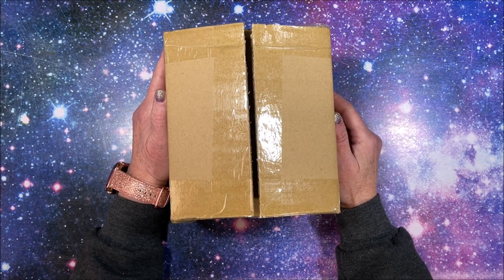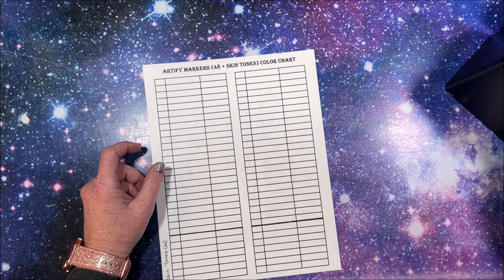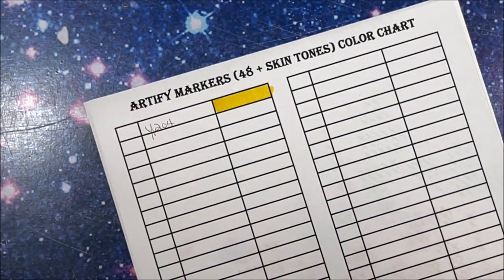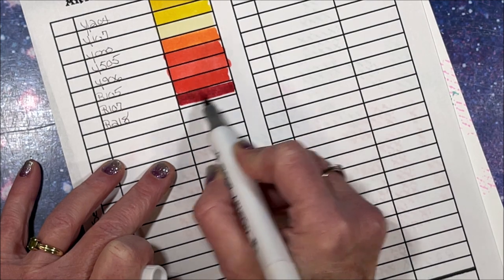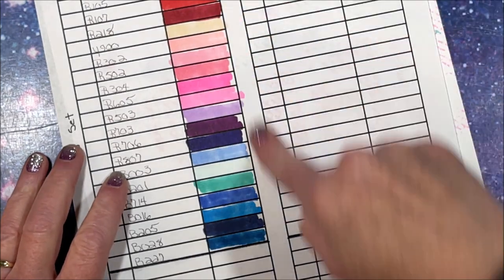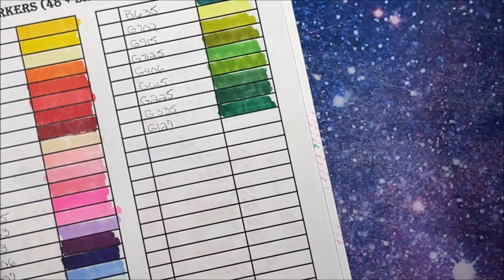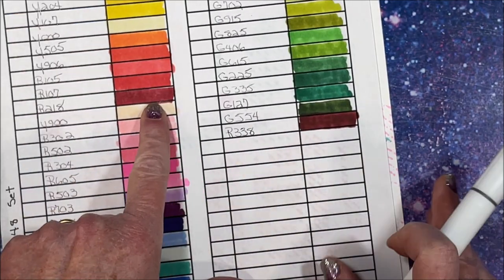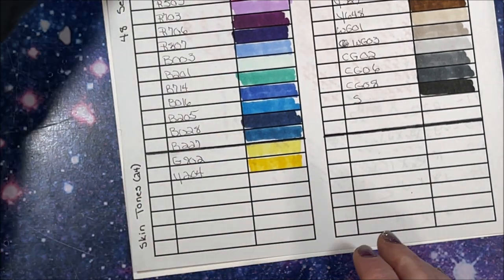Swatching of the 48 and Skin Tones Artify Brush Markers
In this video, I swatch out the 48 set of Artify brush markers as well as the 24 set of skin tones.

48 Set Brush Markers
24 Set of Skin Tone Markers
108 Set of Brush Markers